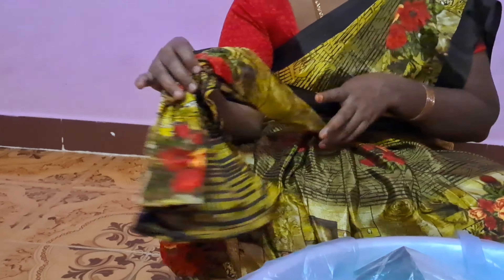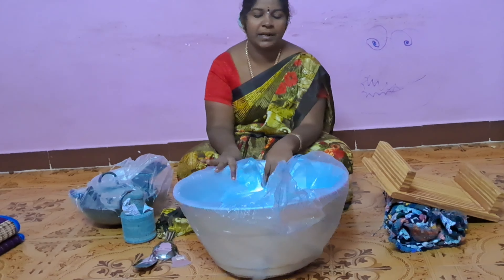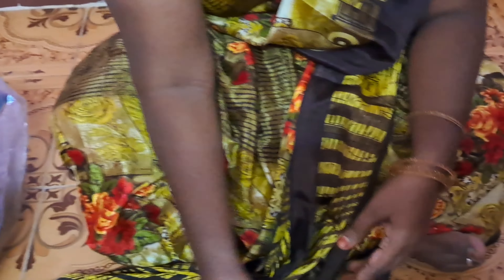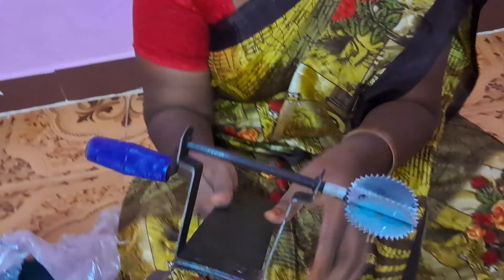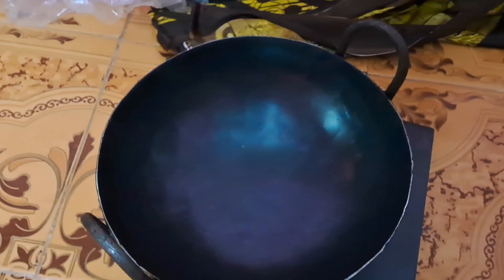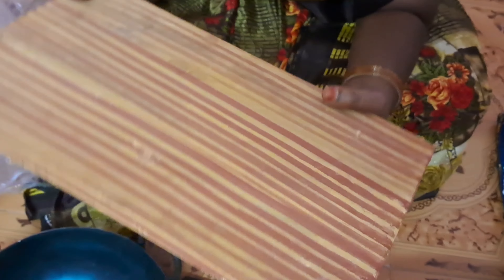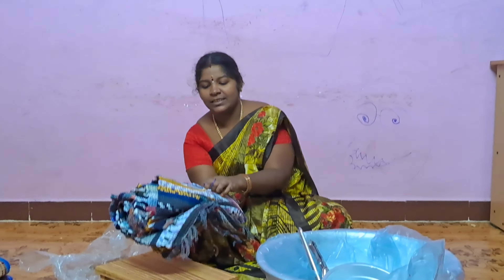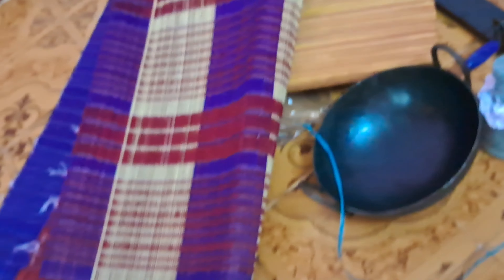தீபாவளி முதல் நாள் இரவு பஜாரில் வாங்கியது